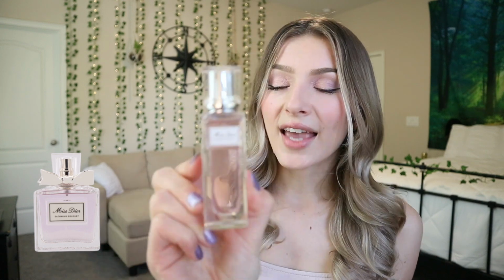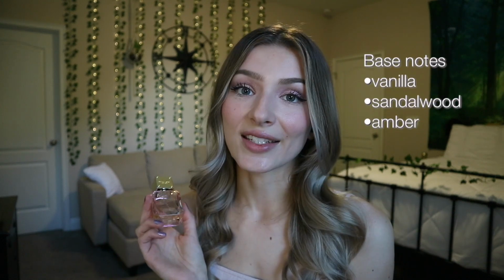Best Spring Perfumes 2021| Lucy Amoratis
Perfumes I mentioned:

- Flowerbomb by Victor&Rolf:

- Bubble Bath by Replica:

Songs I used in this video:
- Falling - Surfaces
- Diamonds and Pearls - Dezaulait
- Birds and The Bees - DJ Quads
- Pancakes - Jeff Kaale

Cute Intro Credit:
Eva Grace